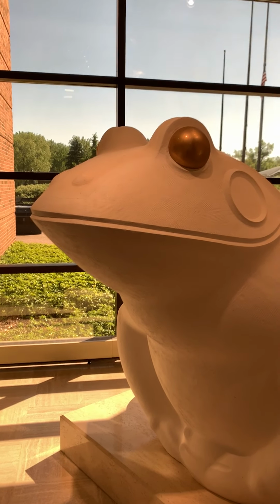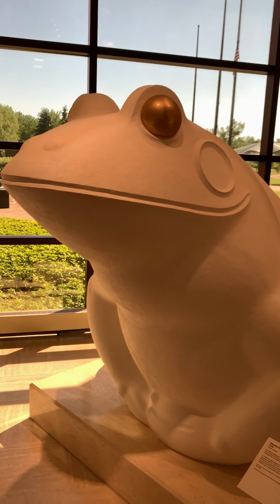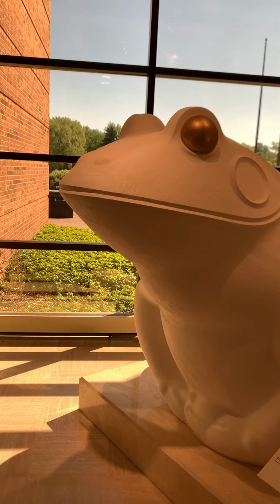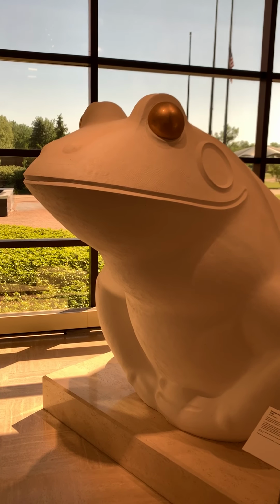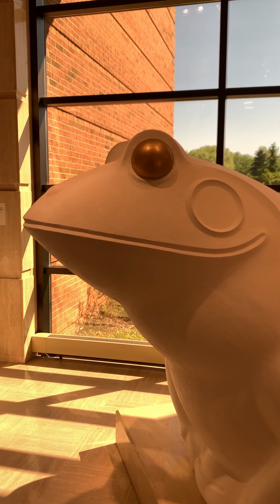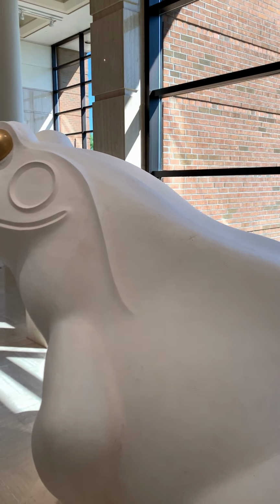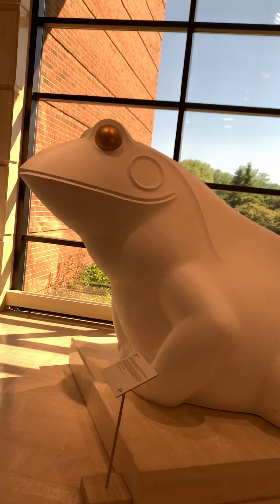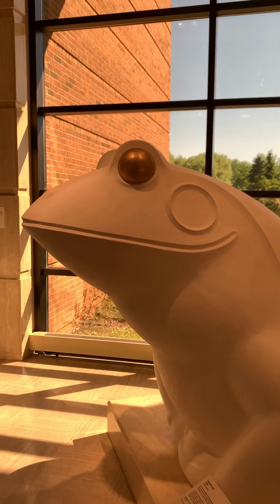Friendly Frog Hack Tour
A quick little tour of the Marshall Fredericks sculpture "Friendly Frog."